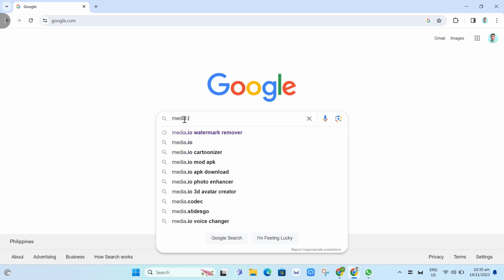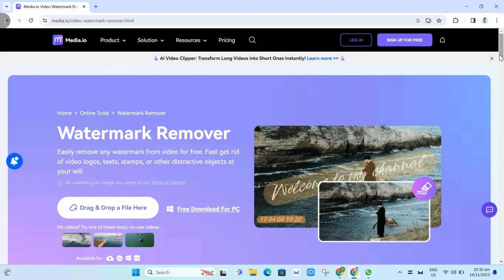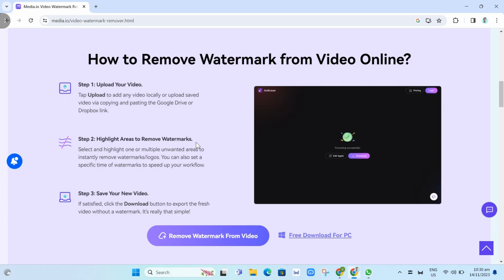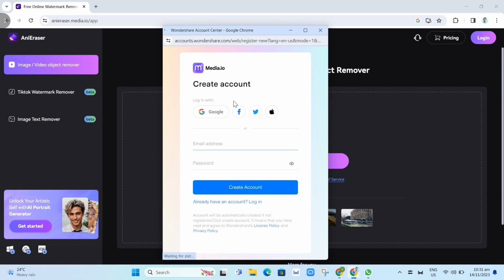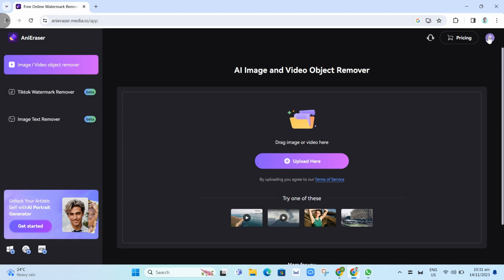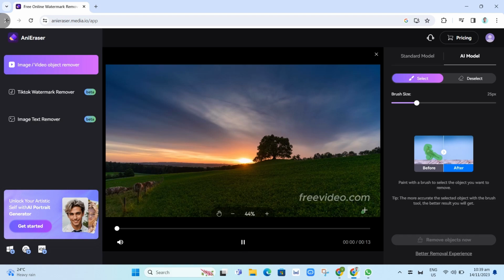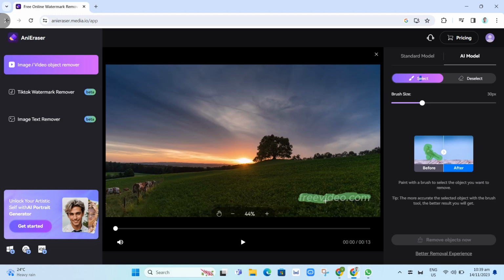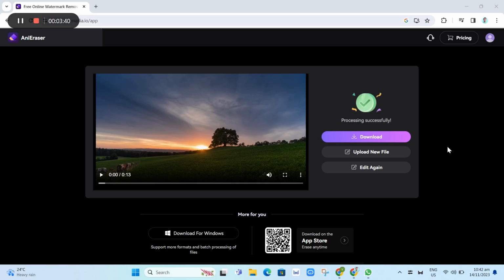How To Remove Watermark From Video Without Blur (FULL GUIDE)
In this video you will learn how to remove watermark from video without blur..